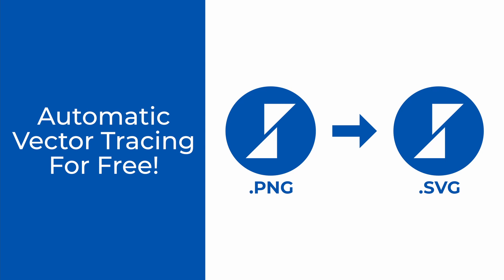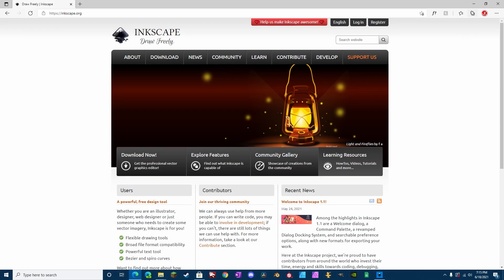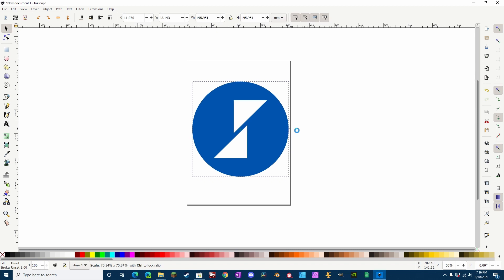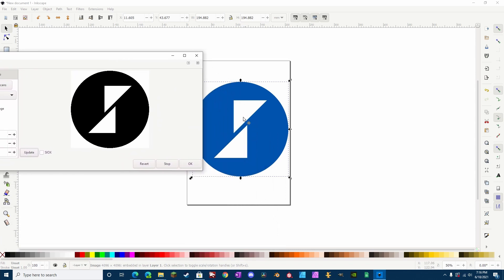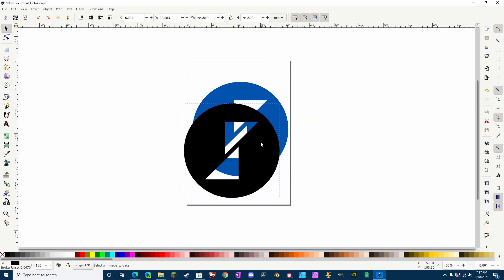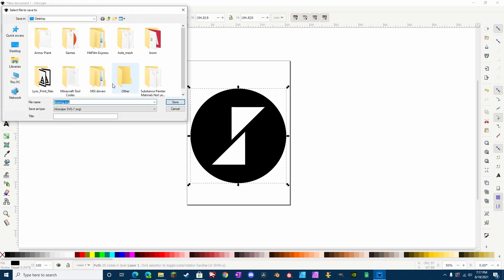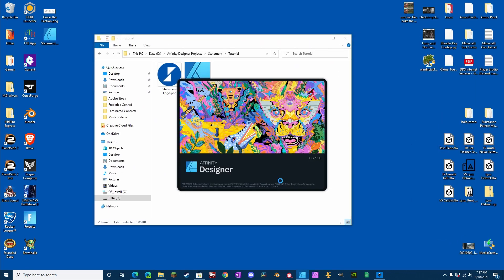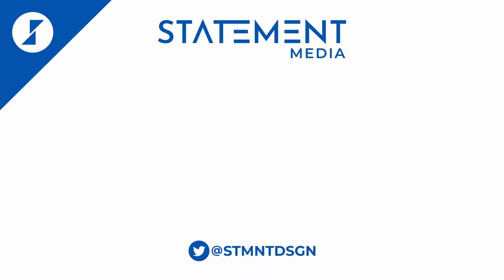Automatic Vector Tracing for free using Inkscape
In this video we will learn how to automatically create a vector trace of a rasterized image